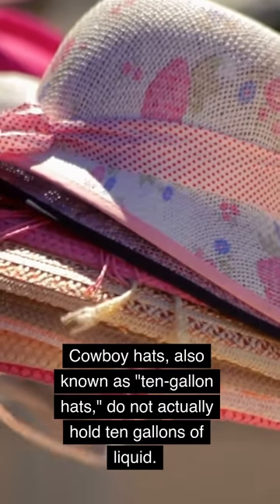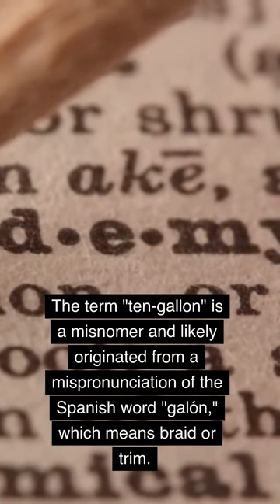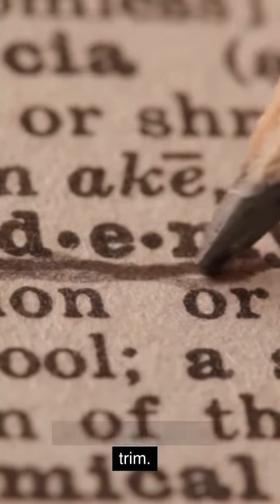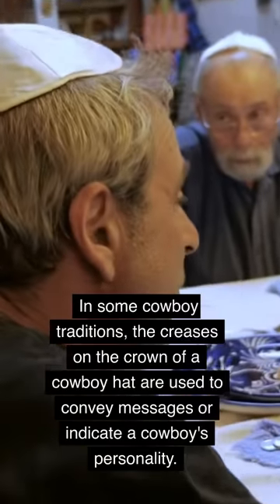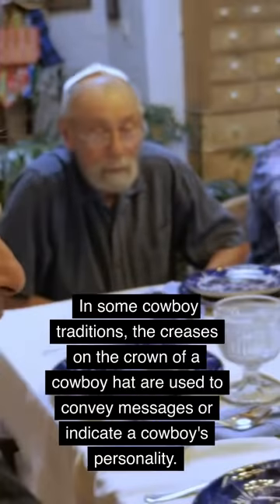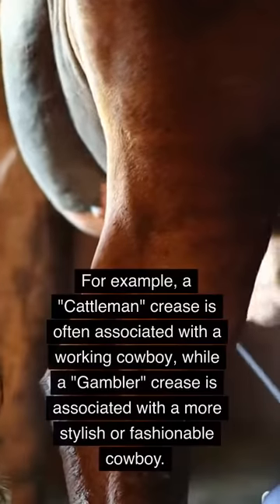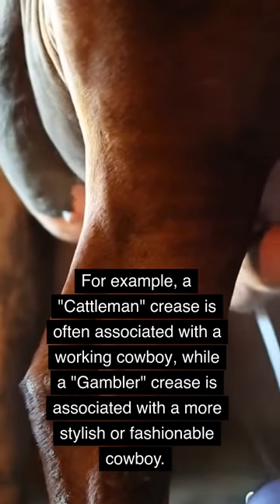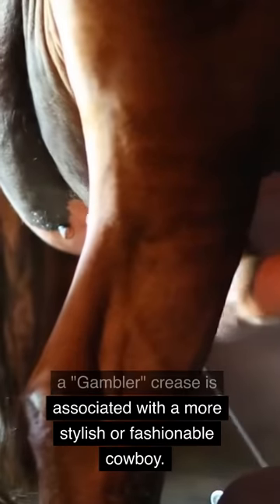Top 10 Fun Facts About Cowboy Hats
"Unveiling the Timeless Style and Symbolism of Cowboy Hats: Exploring the Iconic Headwear of the Wild West"

In this captivating video, we dive into the world of cowboy hats, tracing their rich history, enduring popularity, and cultural significance. Join us as we uncover the secrets behind these iconic hats, from their practical origins as protective headwear for cowboys to their transformation into timeless fashion statements. Discover the different styles, materials, and craftsmanship that make each cowboy hat unique. We'll also explore the symbolism and associations tied to this beloved accessory, showcasing how cowboy hats have become synonymous with rugged individualism, adventure, and the spirit of the Wild West. So saddle up and join us for a journey through the fascinating world of cowboy hats!